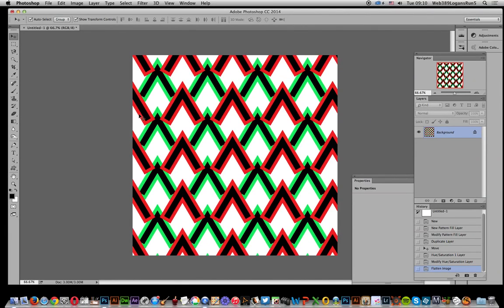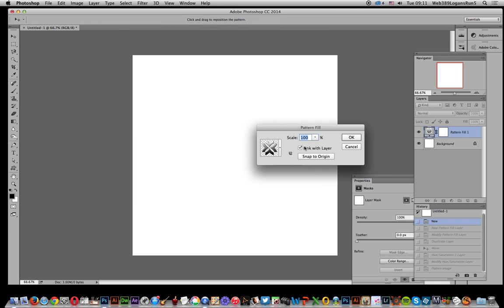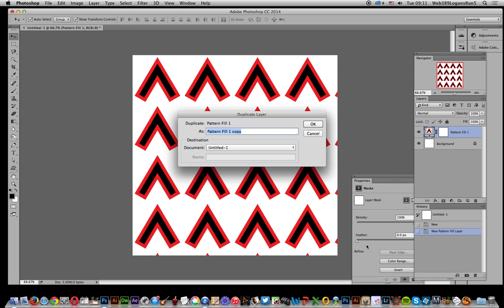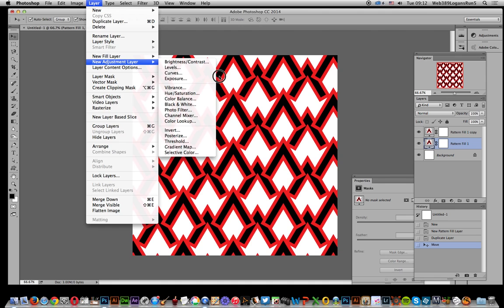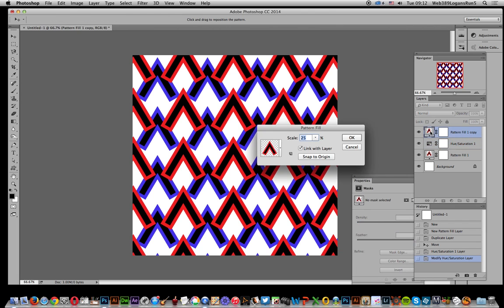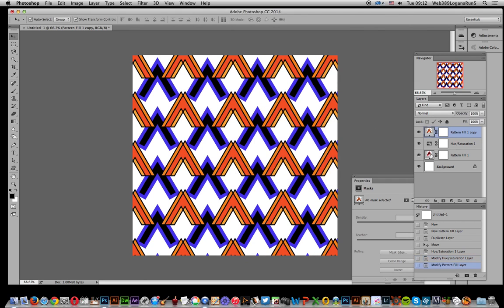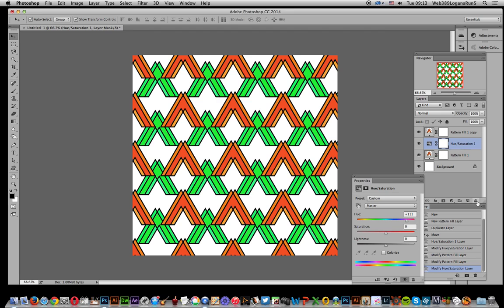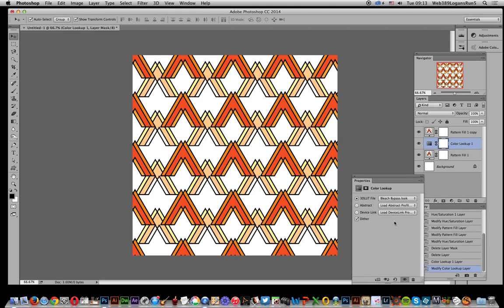Photoshop CC : Combining multiple patterns in photoshop cc tutorial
A single pattern fill layer can be used but you can combine  multiple patterns as well as adjustment layers (to recolor underlying layers) to create all kinds of super colorful designs. Example being a chevron pattern layer but many types of patterns can be used in Photoshop CC
0:00 Intro to the tutorial